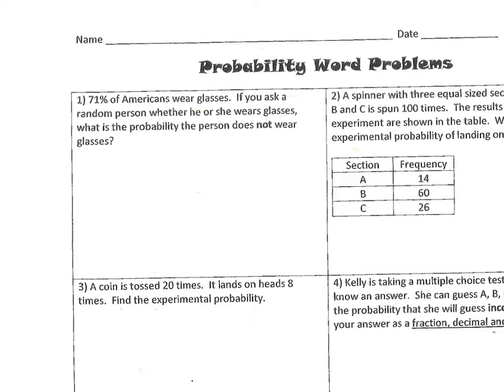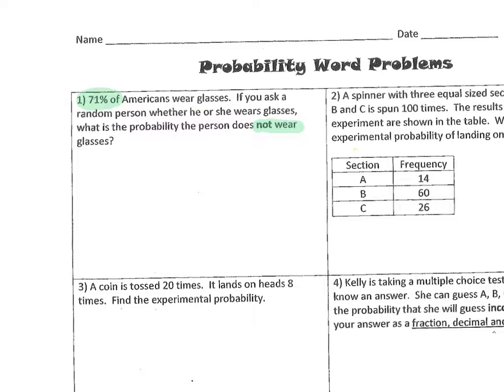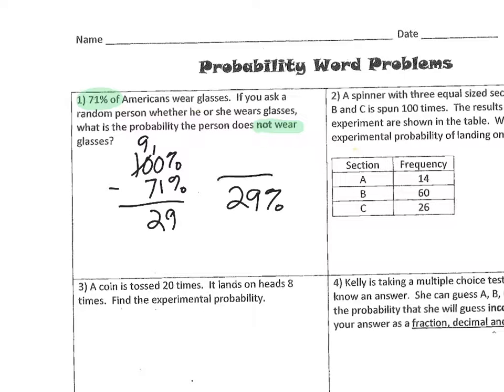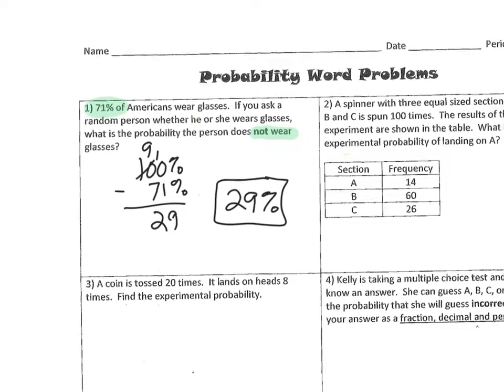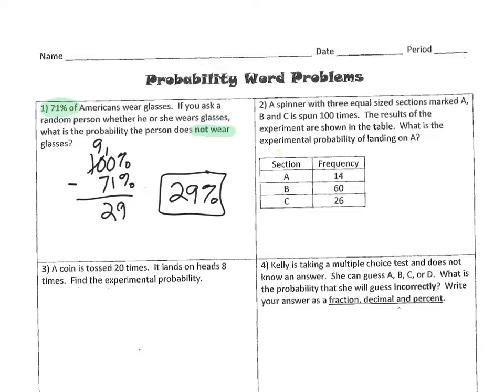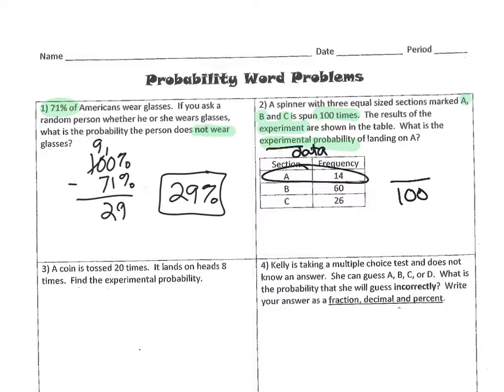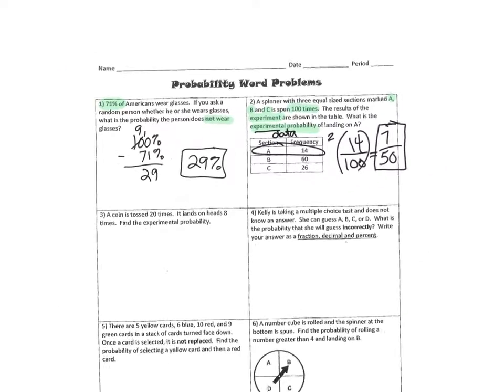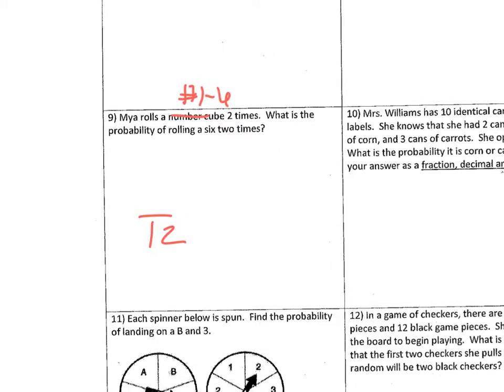probability word problems